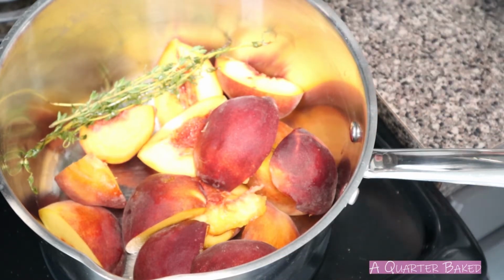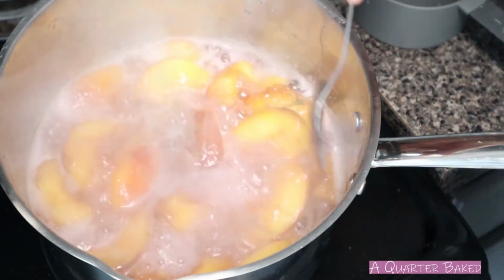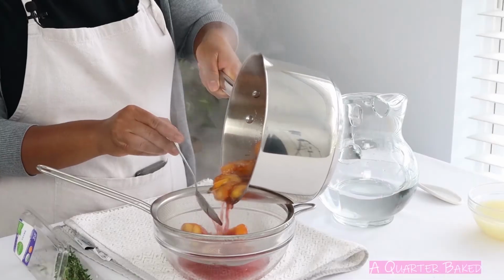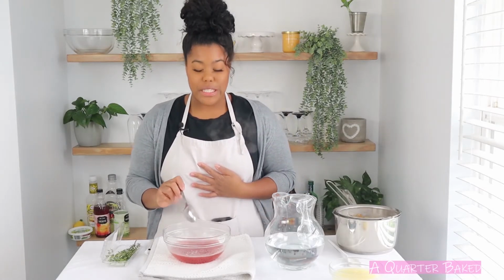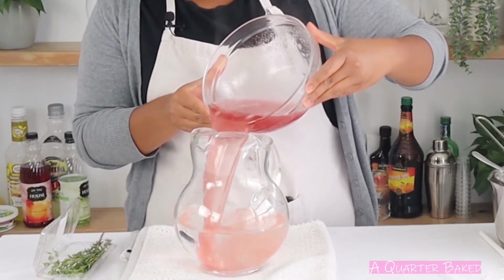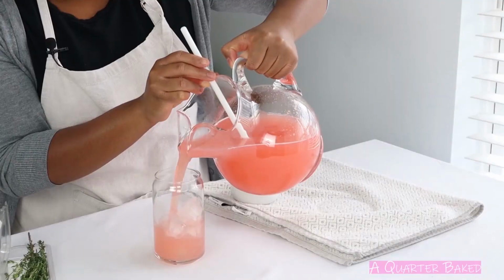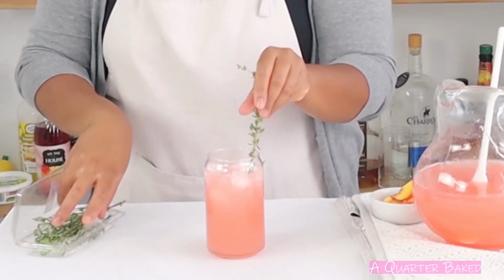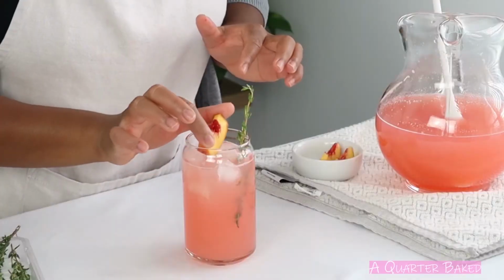Peach & Thyme Lemonade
Who doesn't love a nice glass of fresh lemonade? This peach and thyme lemonade is so refreshing. Its easy to make and is the perfect summer drink. I hope you enjoy this recipe as much as I do!
             Ingredients
1 c Water 8oz
1 c Sugar 225 g
8 stems Thyme
4 Peaches quartered
1 c Lemon Juice 8oz
4 c Cold Water 32oz
My Kitchen Essentials
Kitchen Aid Mixer
Kitchen Aid Hand Mixer
Food Scale
Glass Bowl Set
Measuring Cups & Spoons
Whisk Set